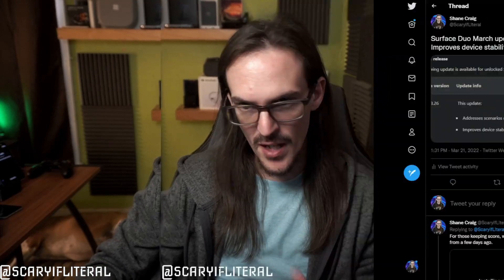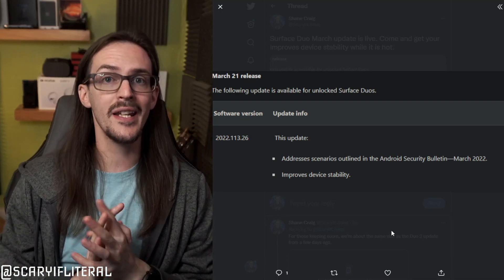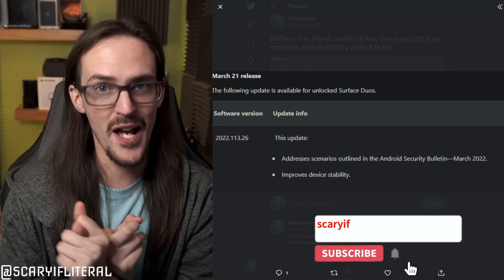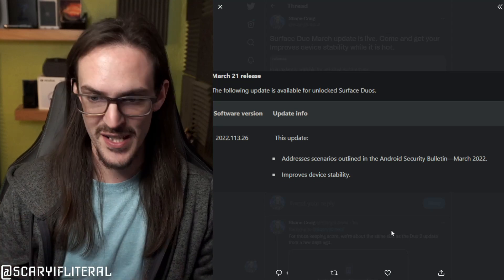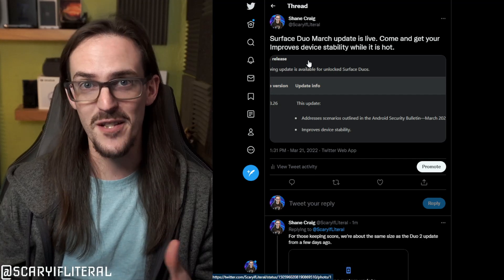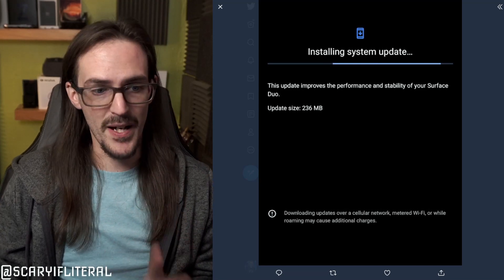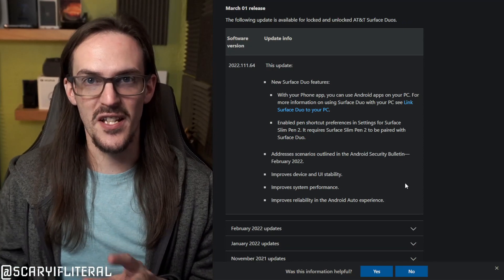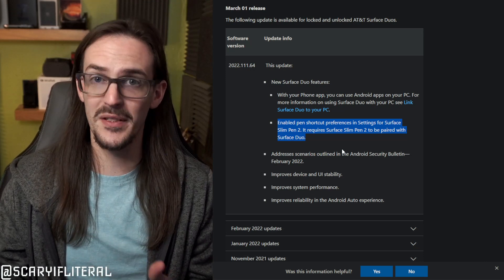Surface Duo March update is LIVE